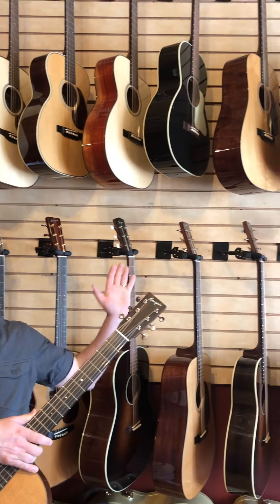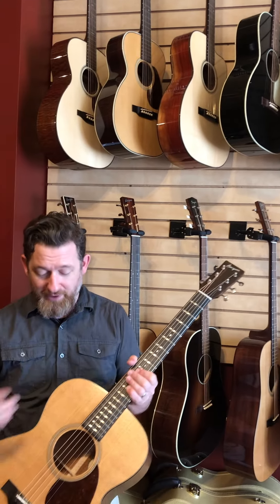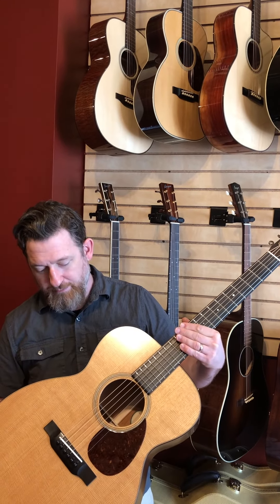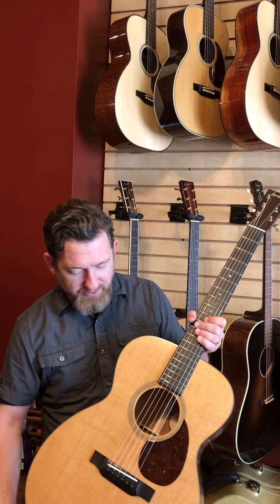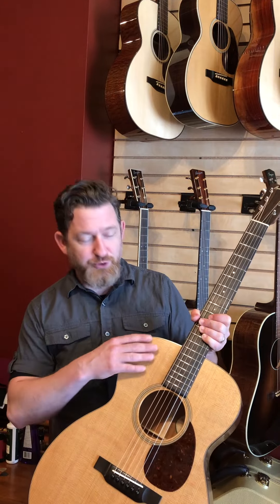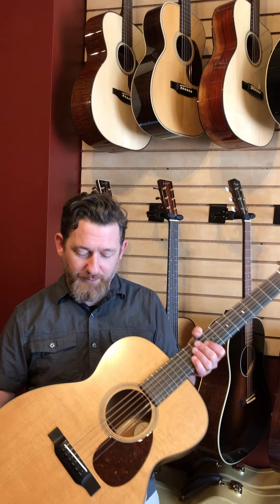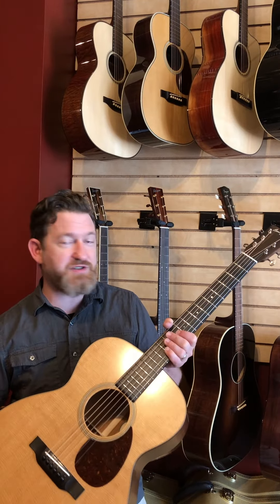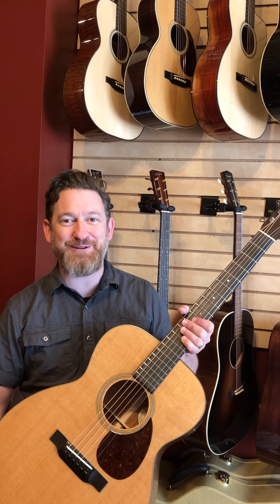Bourgeois Guitars OM Generation Series Acoustic Guitar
James Cook of Bourgeois Guitars describes a new Bourgeois model, the Generation Series, at The Fretted Buffalo World Class Acoustic Guitars shop in Buffalo, New York. This one is a Generation OM, and it's packed with features for a lower price - but it doesn't skimp a stitch on Bourgeois Guitars' world renowned quality!